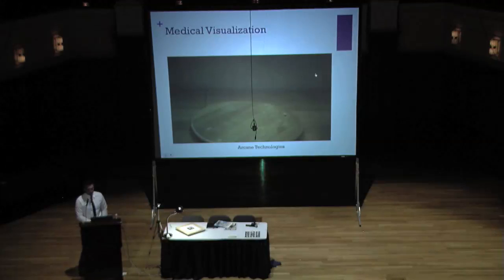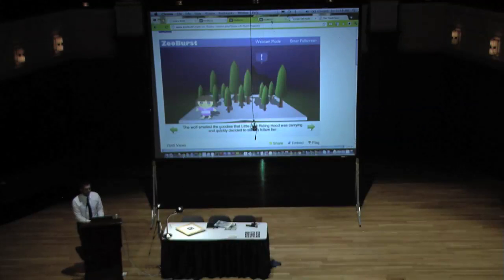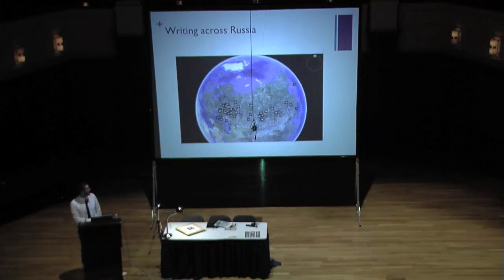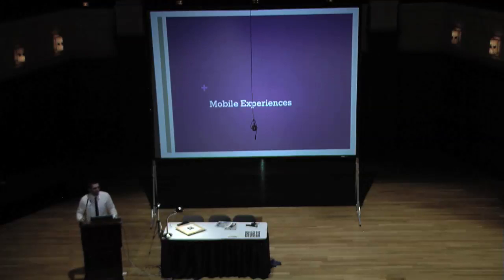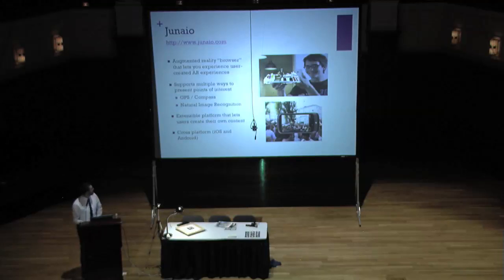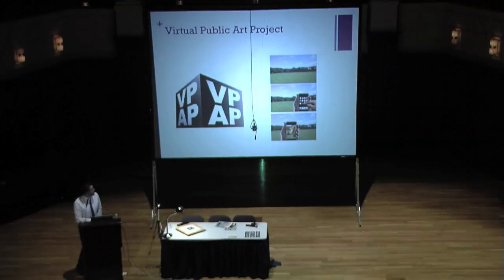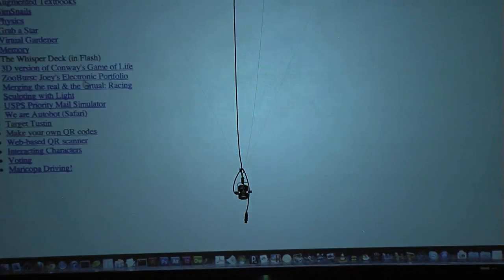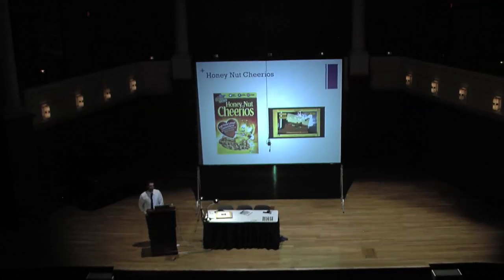TCNJ Brown Bag by Craig Kapp, part 2